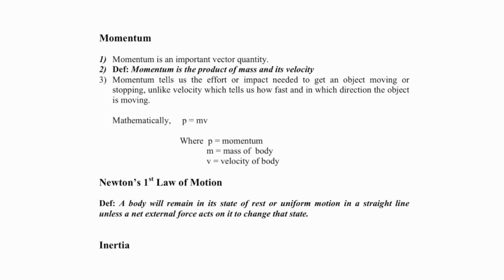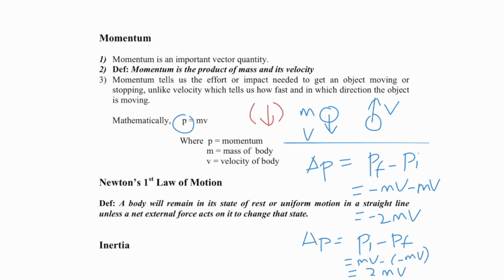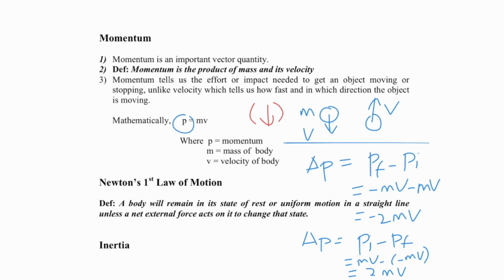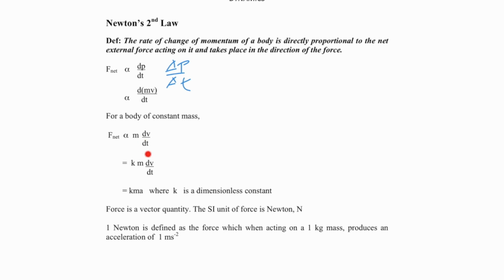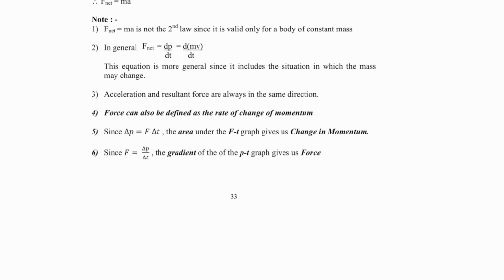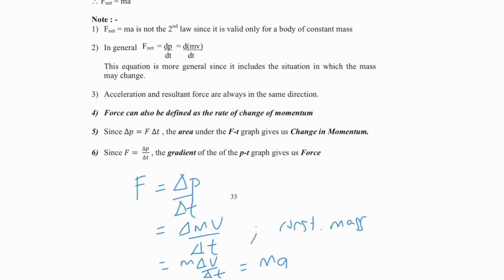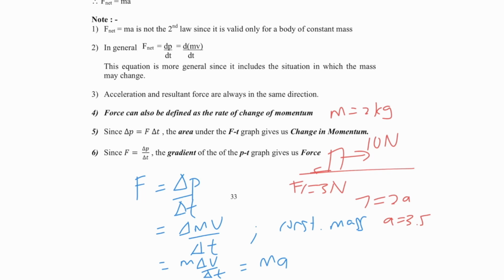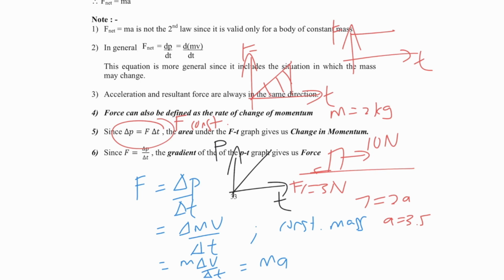[PHYSICS] Momentum + Newton's 1st & 2nd law understand in 15 mins | Dynamics | Laws of Motion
🎓🧞‍♂️Time stamps
01:01 - Momentum definition & calculation
05:15 - Newton's 1st law
06:13 - Newton's 2nd law
13:39 - Things to take note + relationship of units and graphs
15:36 - Quick recap